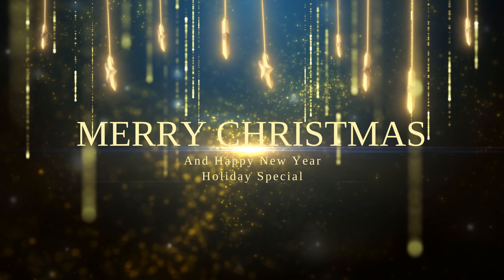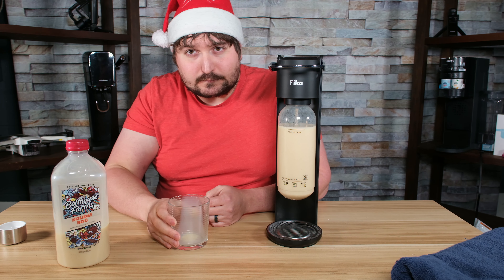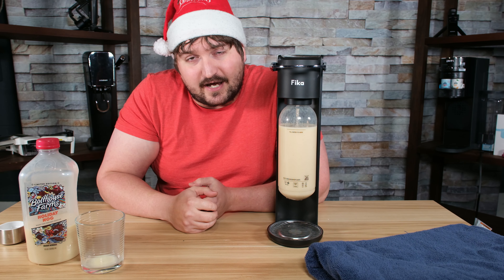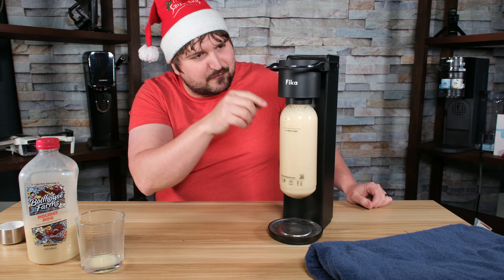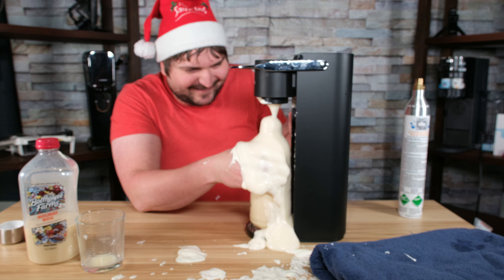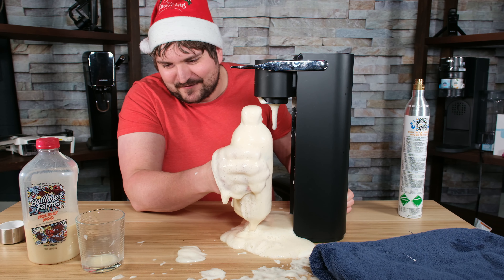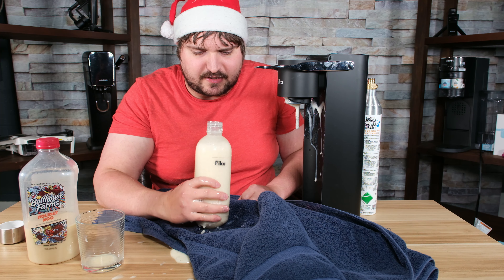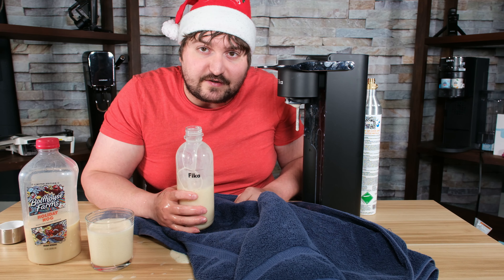Carbonating Eggnog for a Holiday special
Lets see how the bolthouse farms holiday eggnog taste carbonated.
I hope you enjoy and this made you laugh. Have a merry Christmas and a Happy New Year!

Amazon Sodastream Art: 🔴
Amazon Sodastream E Terra: 🔴
Amazon Ninja Thristi: 🔴